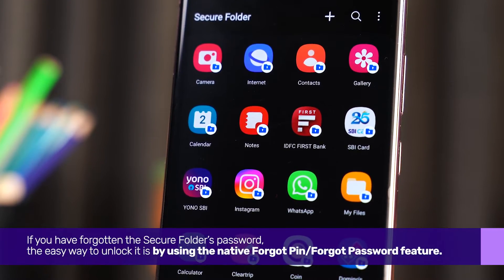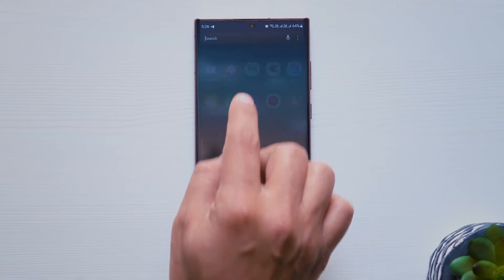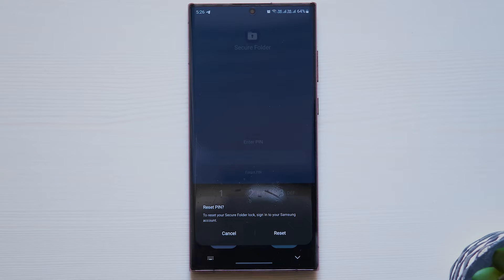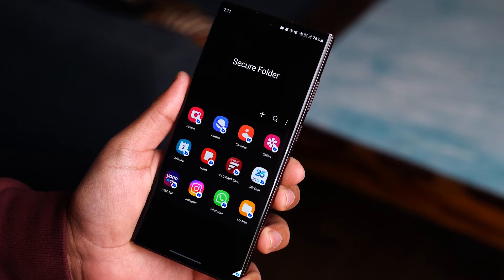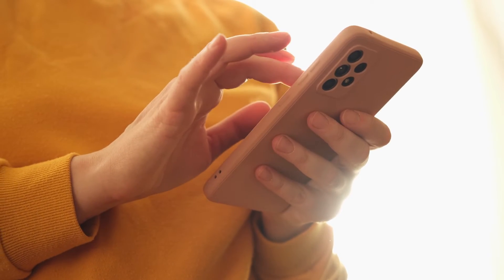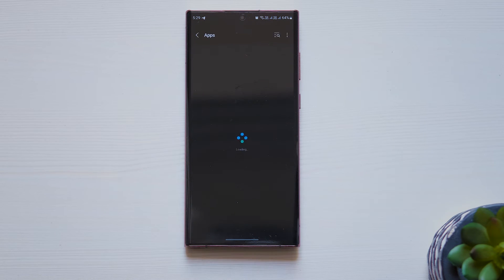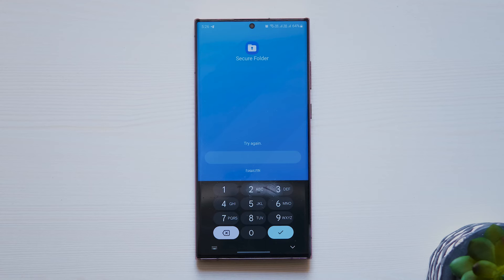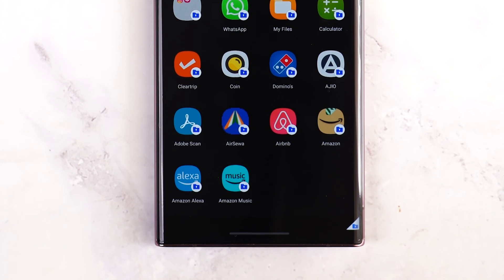How to Unlock Secure Folder Without Password in Samsung Galaxy Phones | Guiding Tech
Did you forget your Secure Folder password and are unable to use it?

Or, do you see a persistent notification saying, “Secure Folder Locked, Unlock Secure Folder to get notifications from apps in Secure Folder,” but you don’t remember the password of Secure Folder?

In this video, we will show how to unlock Secure Folder in Samsung Galaxy phones without a password.

00:00 Intro
00:07 Forgot PIN?
00:51 Clear Cache Data
01:27 Outro